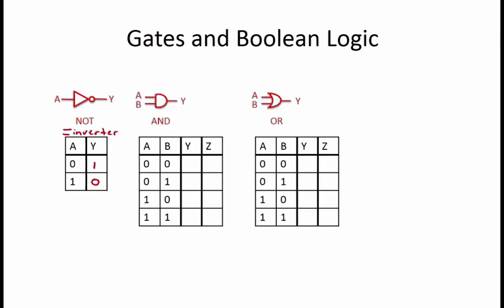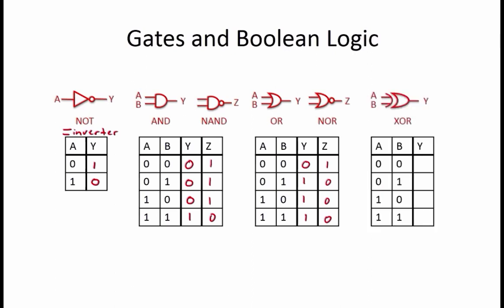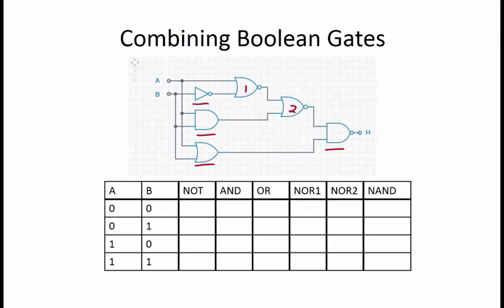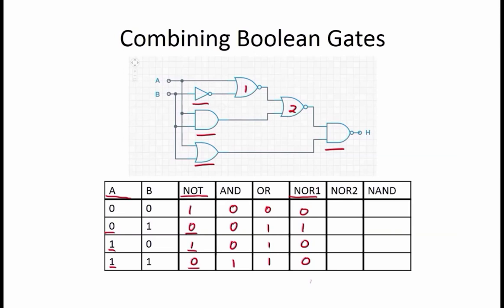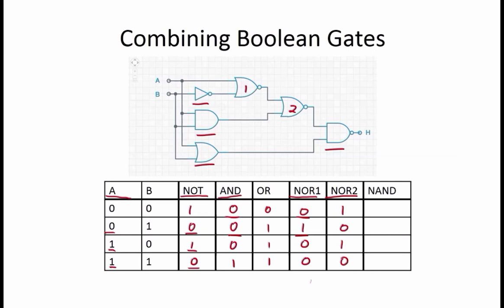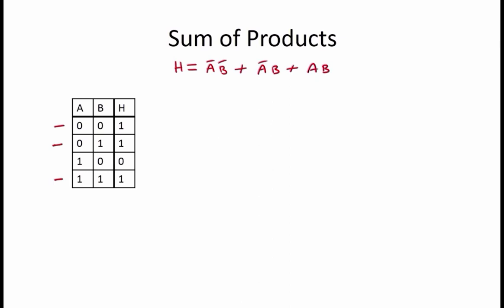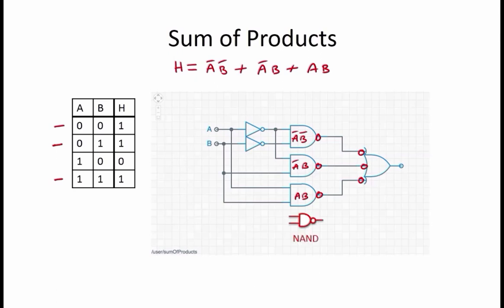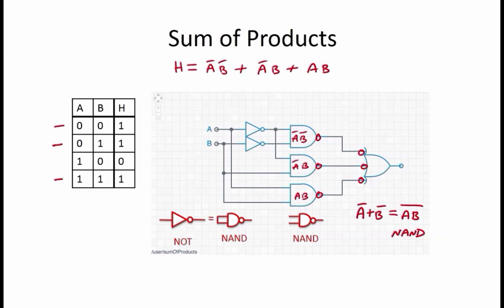4.2.8 Worked Examples: Gates and Boolean Logic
4.2.8 Worked Examples: Gates and Boolean Logic